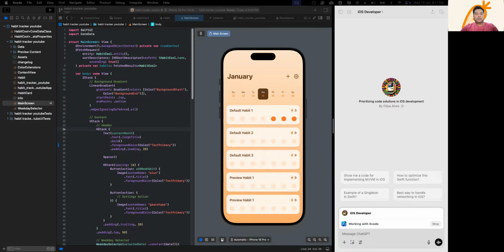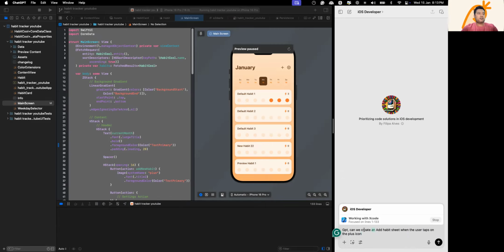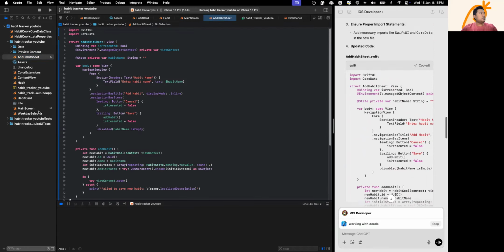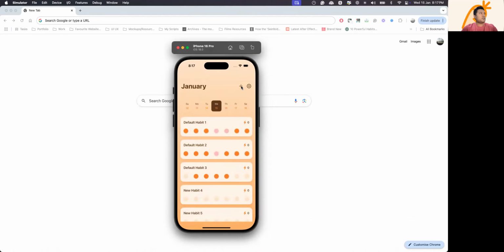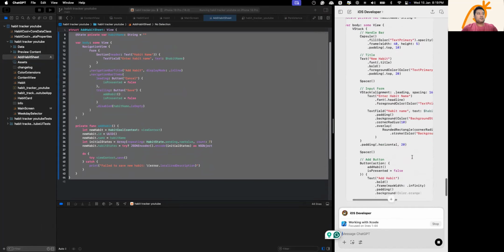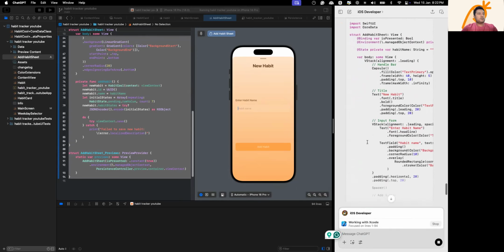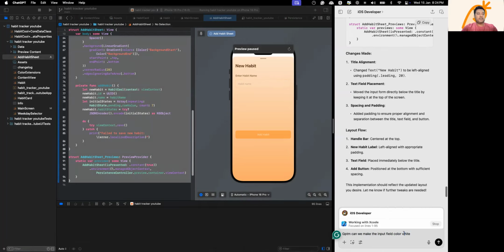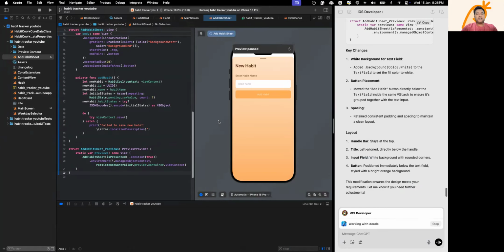Creating a Add habit screen | Translating Figma designs to iOS app | Video 9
In this video, I am sharing how to create a Add habit screen
Tired of complicated habit trackers? I was too! In this video, I share the story behind building my own simple and beautifully designed habit tracker, powered by AI tools like ChatGPT and Claude.